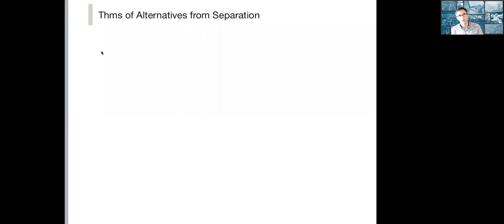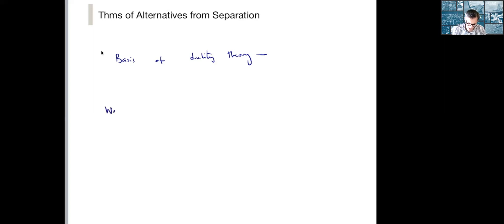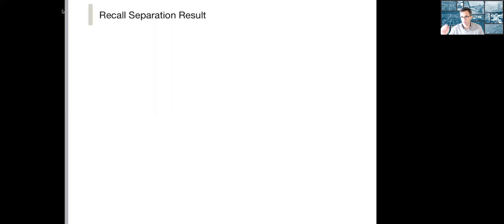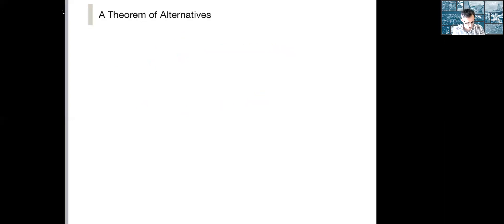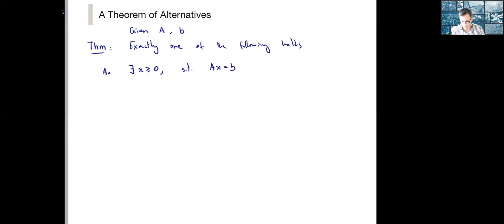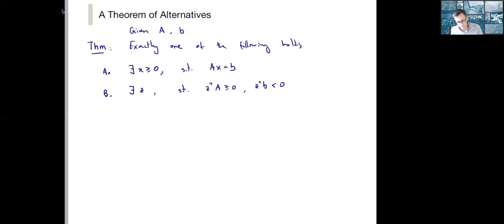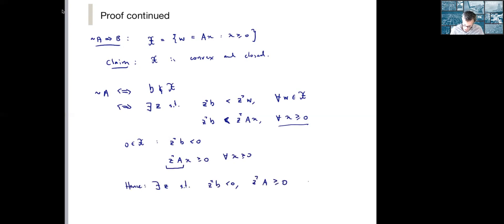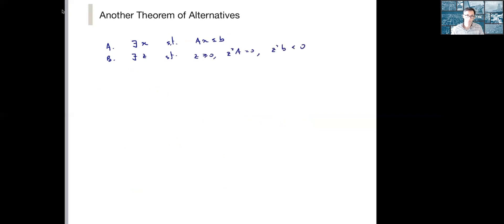Theorem of Alternatives from Separation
We show how to prove theorem of alternatives using the basic separating hyperplane theorem (which we prove in a different lecture).